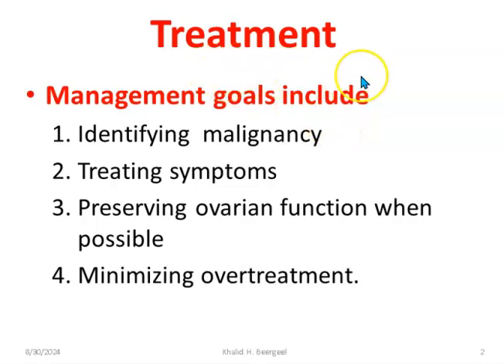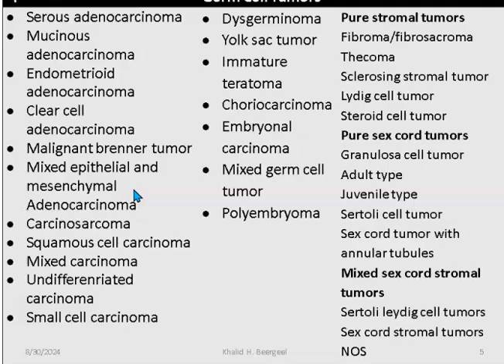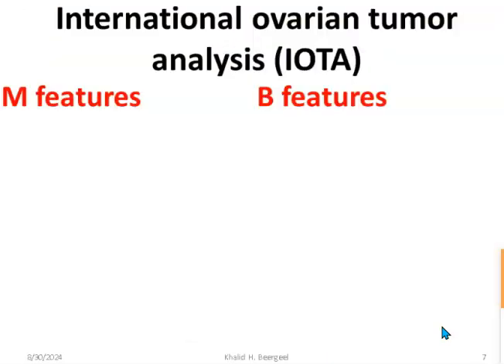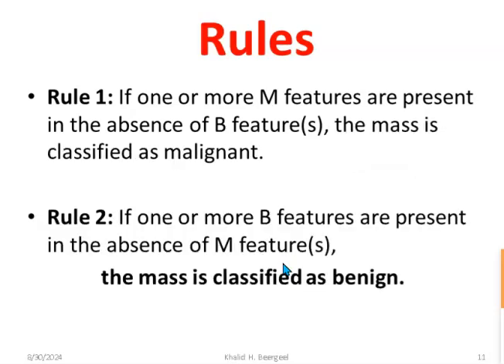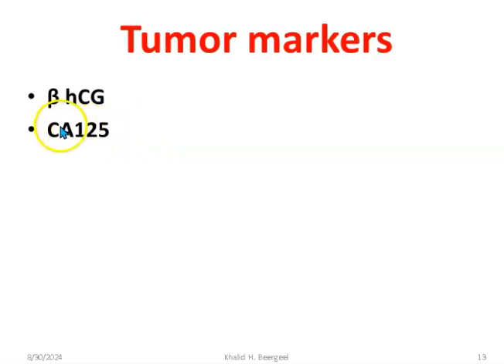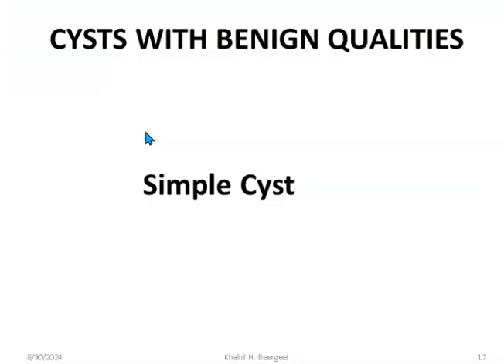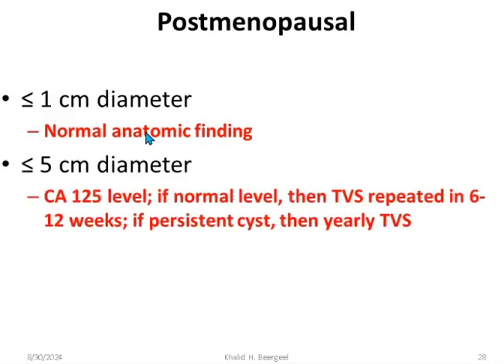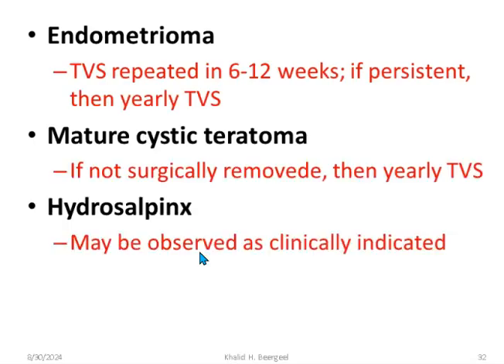ovarian cyst, fiix biyood